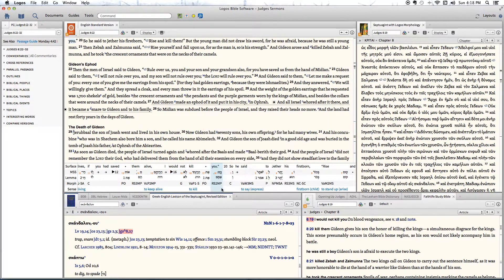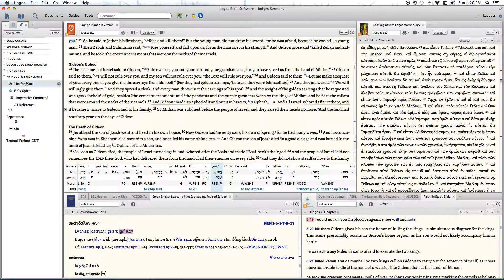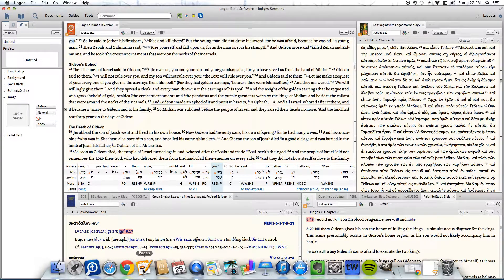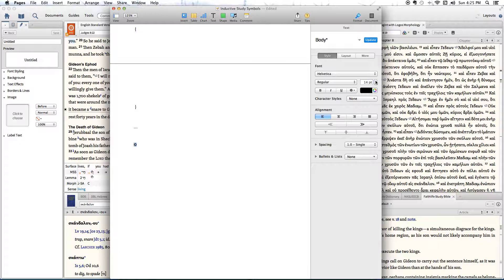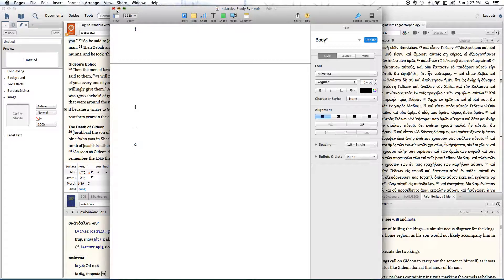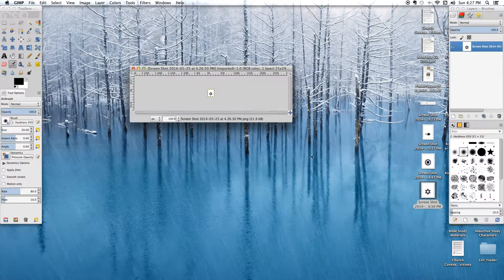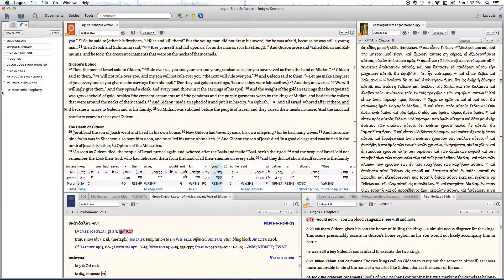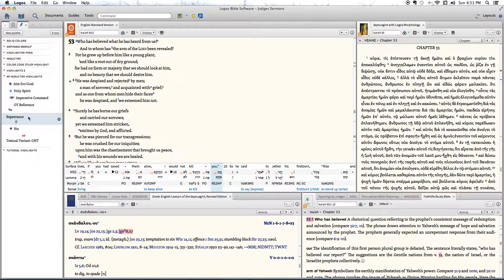Logos Custom Inductive Symbols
For all you Logos users; this tutorial shows you how to create and import your own inductive study symbols right into Logos Bible Software.